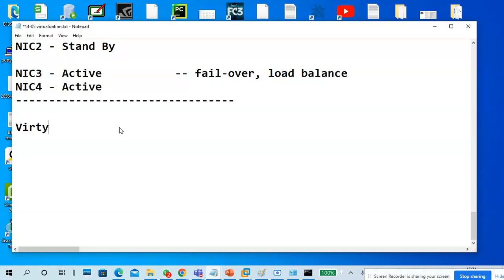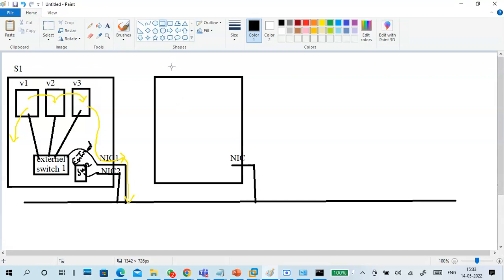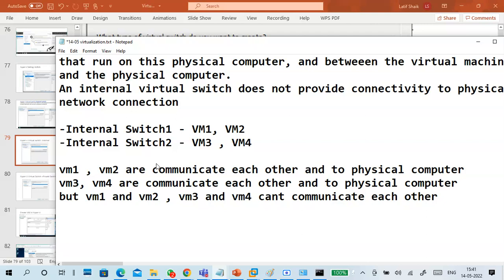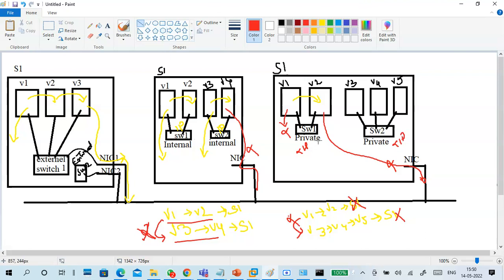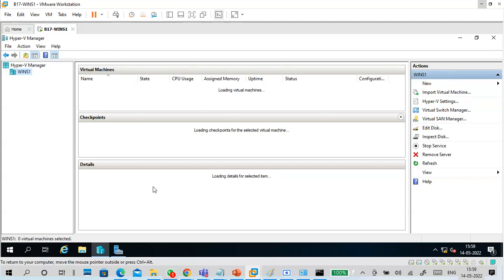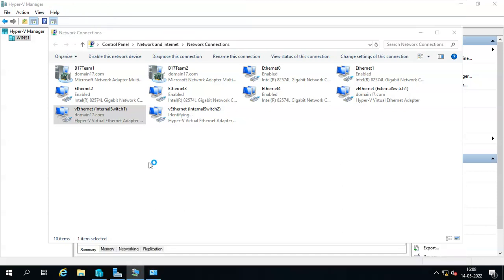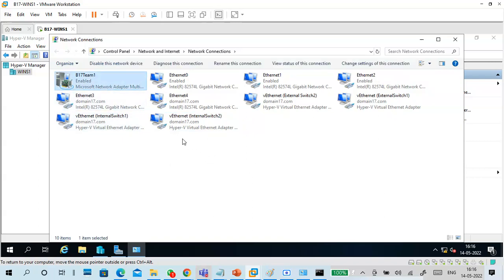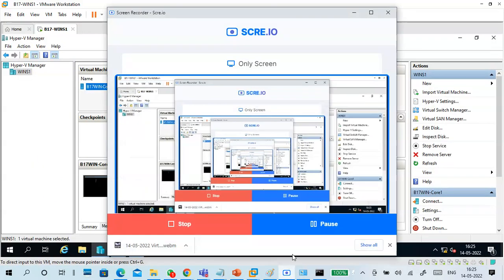(B17)Virtualization part11 Hyper V Virtual Switchs External, Internal, and Private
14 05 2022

Virtual Switch in Hyper-V

External Switch
Internal Switch
Private Switch

External Switch:
Creates a virtual switch that binds to the physical network adapter
 so that virtual machine can access a physical network

-vm to vm , vm to Physical machine, vm to physical network

like vmnet0 or bridged network in vmware

-based no of Physical NIC we can create Externel Switch
-each external switch bridged to a physical NIC or NIC Team

Internal Switch:
Create a virtual switch that can be used only by the virtual machines
that run on this physical computer, and betweeen the virtual machines
and the physical computer.
An internal virtual switch does not provide connectivity to physical
network connection

-Internal Switch1 - VM1, VM2
-Internal Switch2 - VM3 , VM4

vm1 , vm2 are communicate each other and to physical computer
vm3, vm4 are communicate each other and to physical computer
but vm1 and vm2 , vm3 and vm4 cant communicate each other

-vm to vm
-vm to PC
-vm to no physical network access

-we can create mutliple Internal Switch - not depends on Physical NIC

-like a VMnet1 , VMnet2...

Private Switch:
Create a virtual switch that can be used ony by the virtual machines
that run on this physical computer

-VM - VM
-VM - no - PC, Physical Network

- private sw1 - vm1 , vm2
- private sw2 - vm3, vm4 , vm5

-vm1 and vm2 , cant communicate to vm3,vm4 and vm5

-vm6 has two nics - connected to private sw1 and private sw2
then vm6 can communicate to vm1, vm2 , vm3 ,vm4 and vm5.

Vmware - vmnet8 or NAT

-- connect to physical network with NAT
-NAT -network address translation.maps - local ip address to gloable ip address
-physical Network (ip address -network) is deffent from NAT (ipaddress)